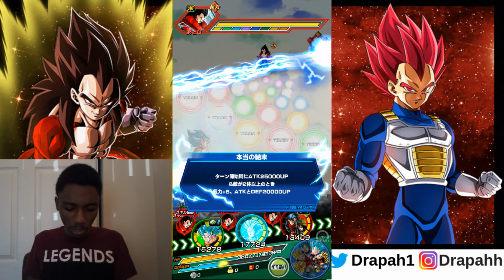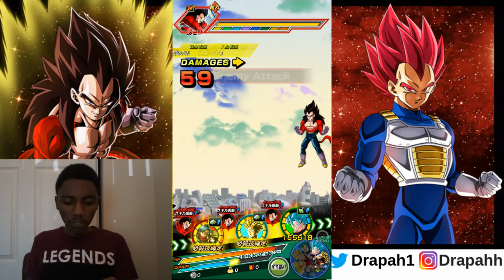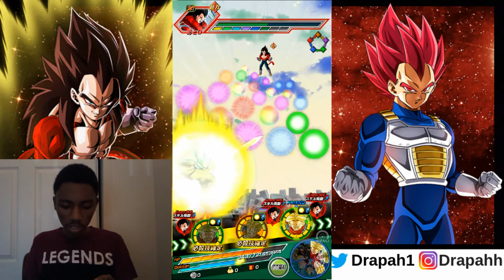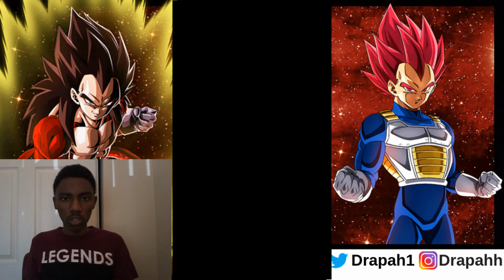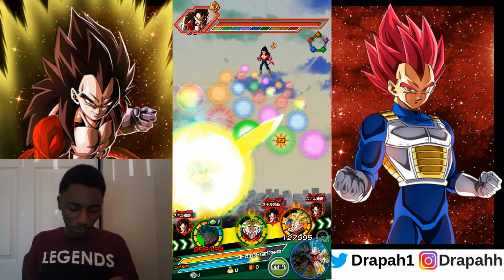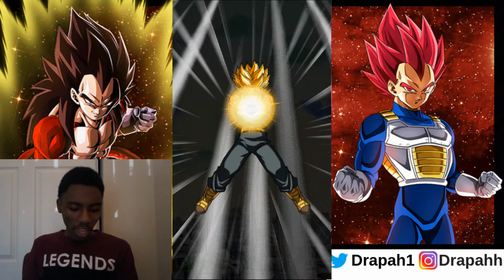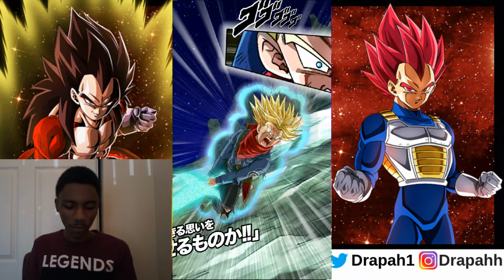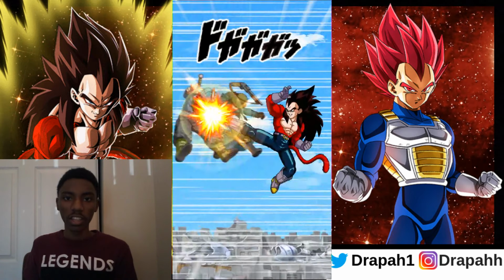I Forgot To Upload This Video So Here It Is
I for got to upload this video but i made it when i was out of town so here it go

Add Me On Dokkan and Legends
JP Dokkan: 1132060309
Dragon Ball Legends: 2m5scqmk